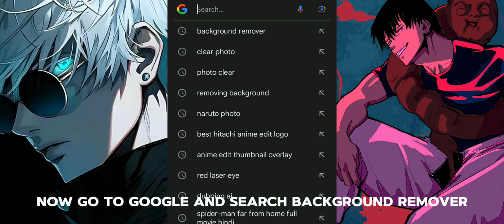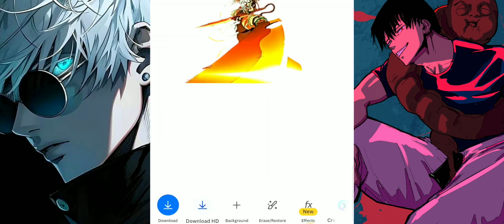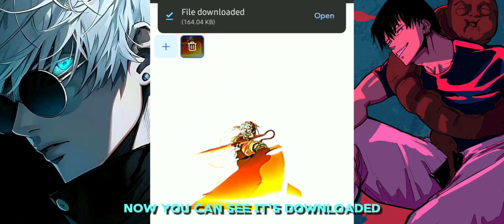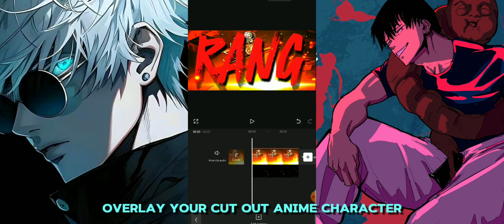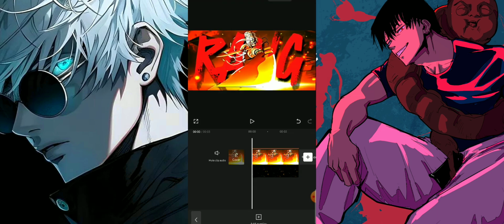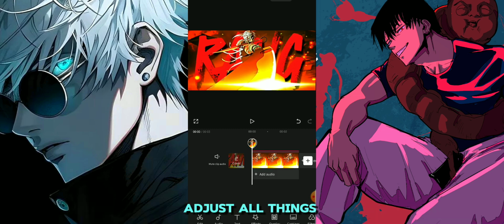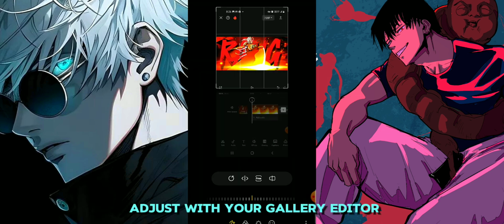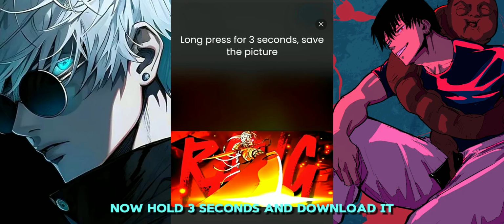How to make anime thumbnail with capcut|very easy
What next for you guys